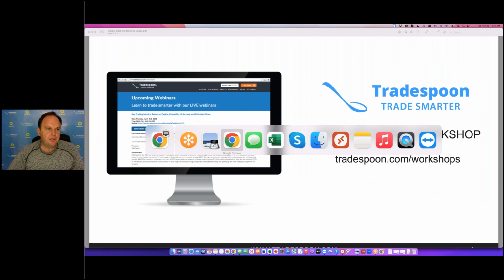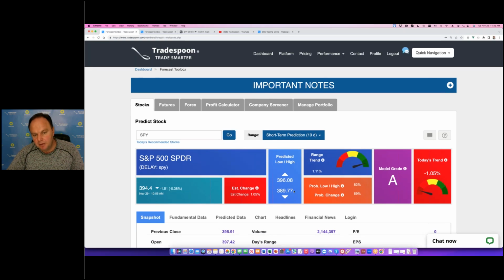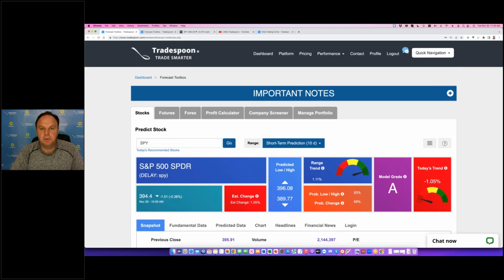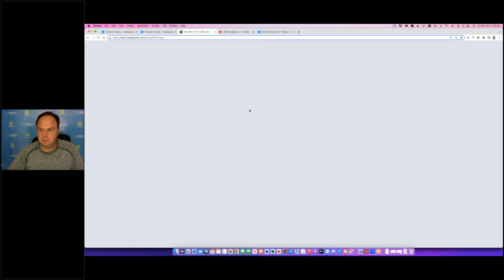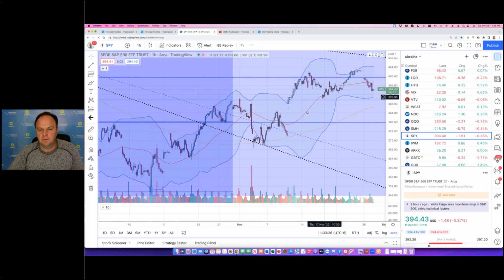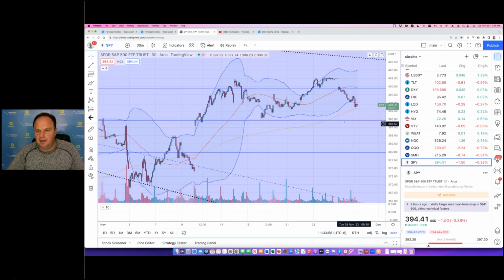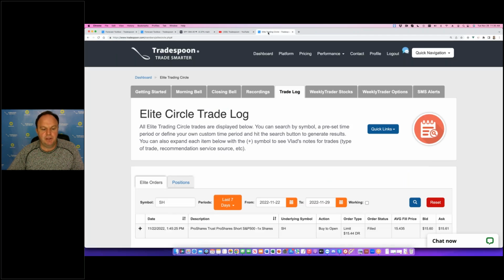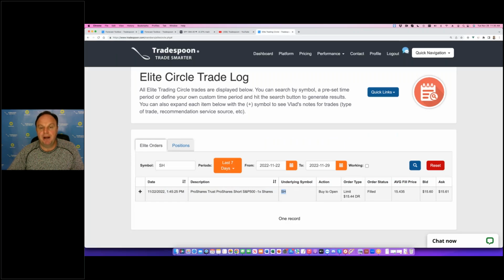Daily PICK $SH 💵 TRADE OF THE DAY 11-29-22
Market Brief - Weekly video reviewing economic data and market events as well as a look into some of our featured trades. These include: ActiveTrader, MonthlyTrader, and Expert Stock & Options Picks